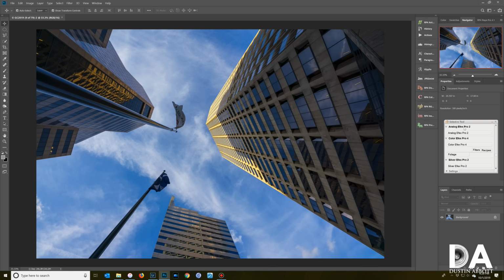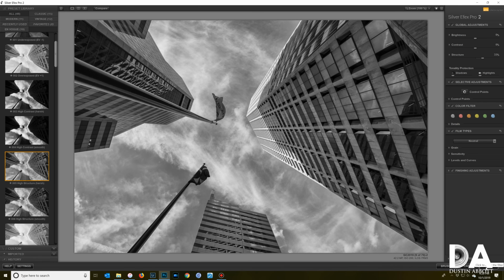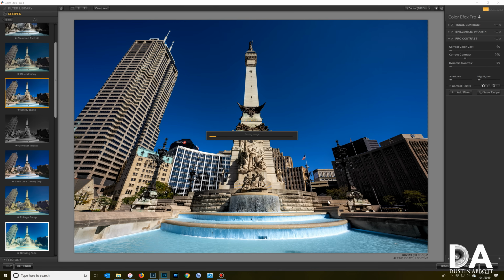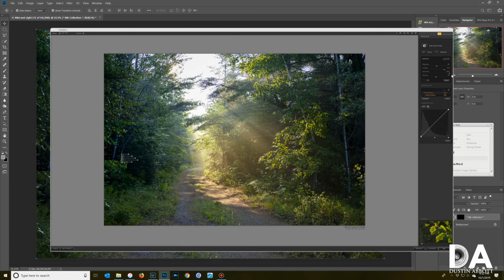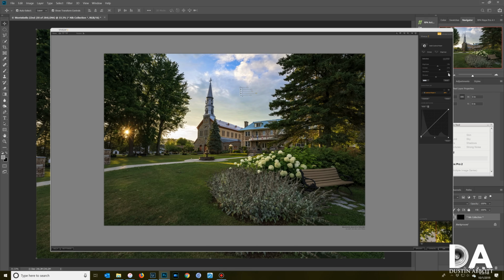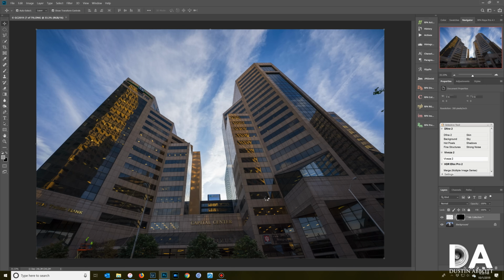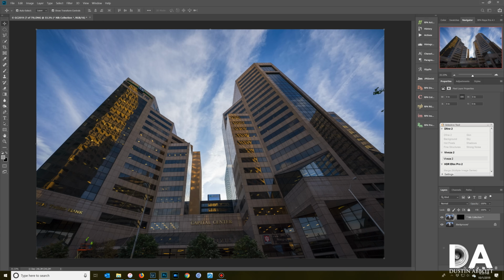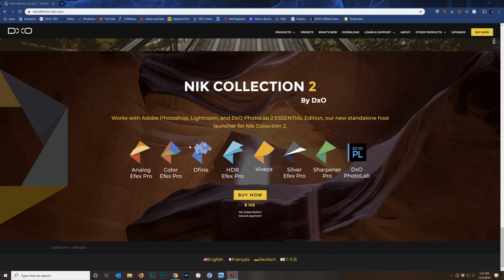Nik Collection 2 Demonstration and Review | 4K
Nik Collection 2 Demonstration and Review | Photographer Dustin Abbott demonstrates some of the primary programs in the DXO Nik Collection 2 editing software.